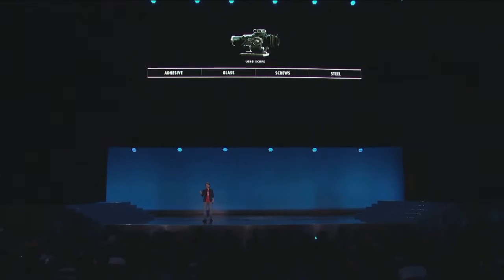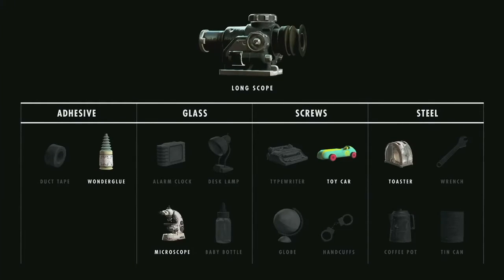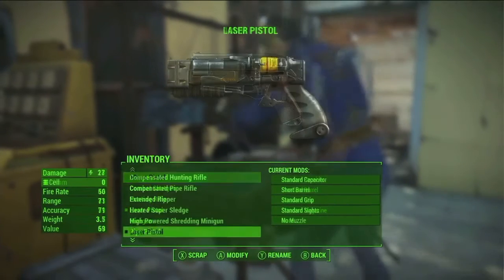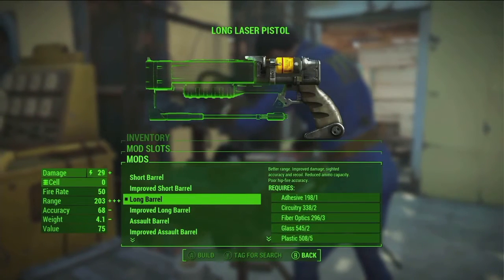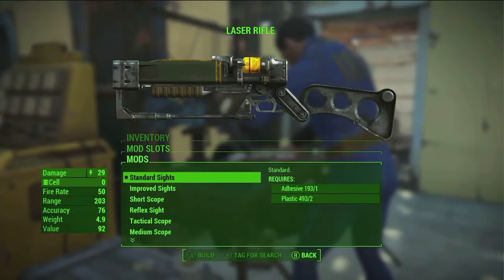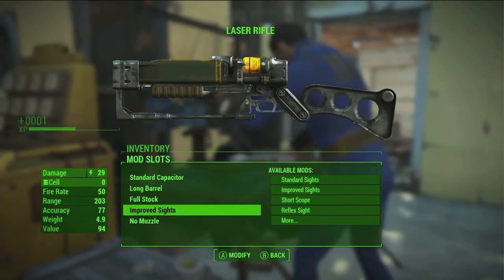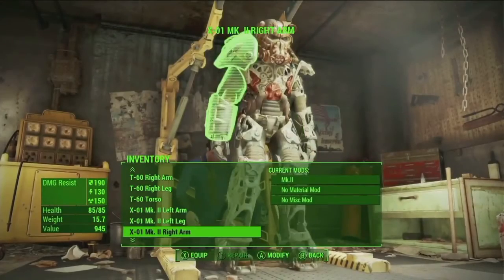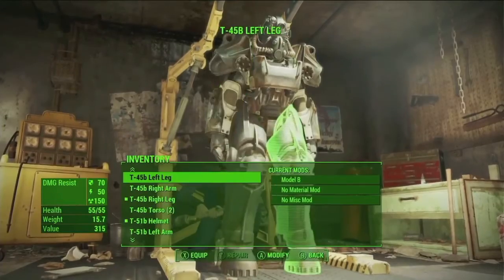Fallout 4 Custom Weapon And Armor Modification Gameplay Walkthrough E3 2015 HD